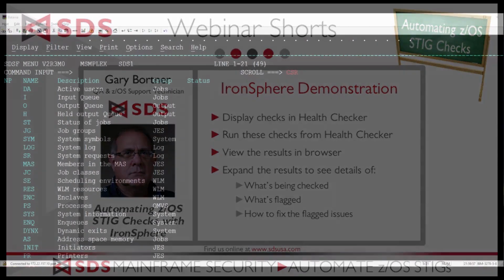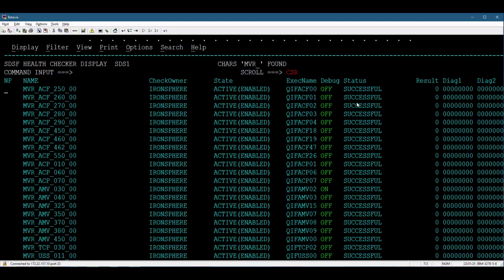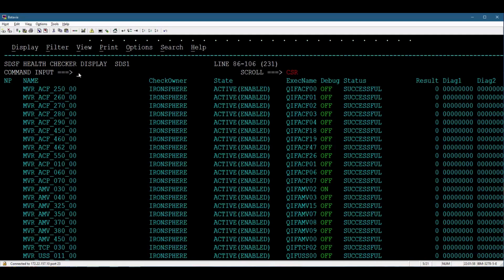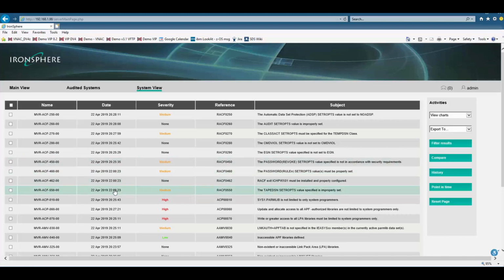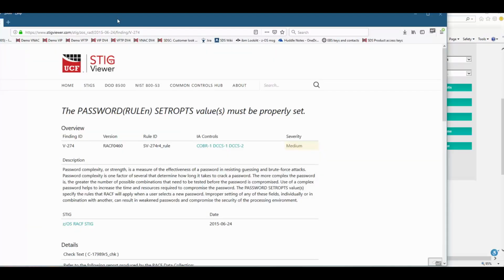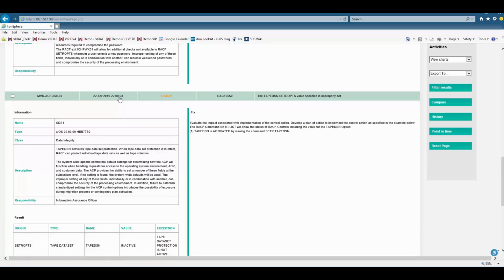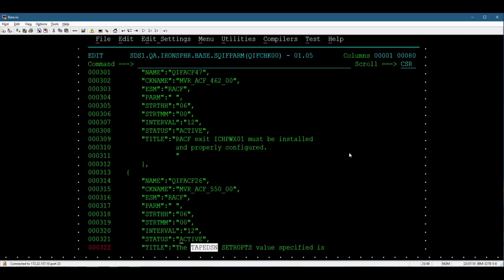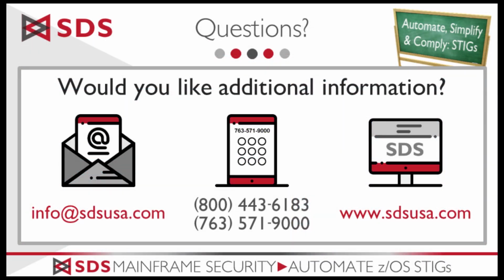Product Demo: IronSphere for z/OS, a tool that automates z/OS STIG compliance process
This short product demonstration of a tool that automates the tedious STIG monitoring process, IronSphere for z/OS, by SDS Support Technician,  Gary breaks down specifically how this product can help your organization automate this tedious process, allowing you to follow STIGs in a more timely fashion.

Automate, Simplify, and Comply with SDS IronSphere for z/OS!